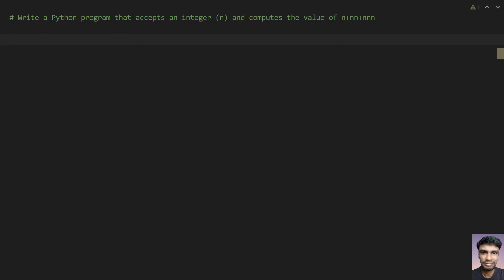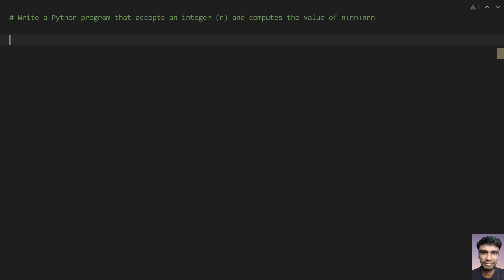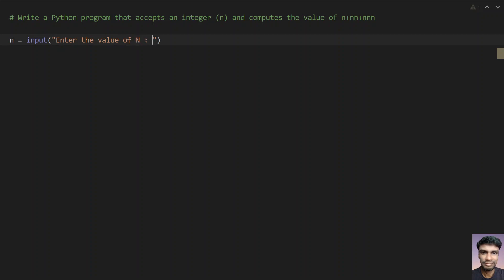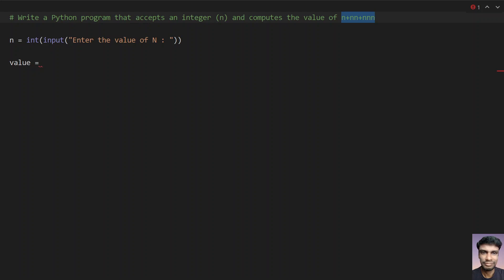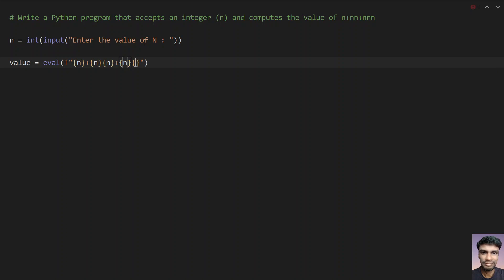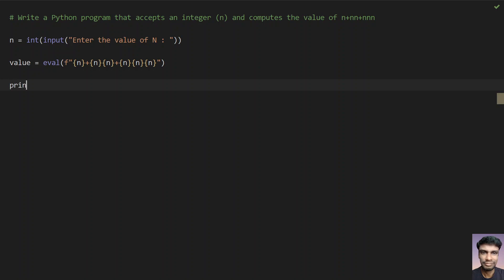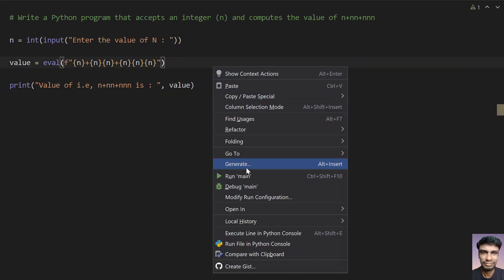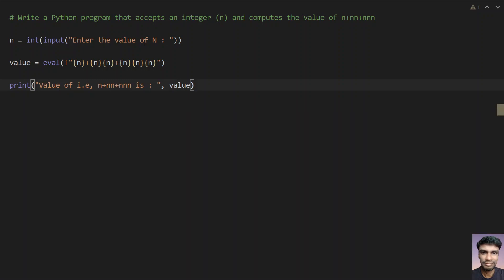Write a Python Program that Accepts an Integer (n) and Computes the Value of n+nn+nnn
Hi, in this video I tried to explain how to Write a Python Program that Accepts an Integer (n) and Computes the Value of n+nn+nnn

This can be done using python eval function call.

Code
n = int(input("Enter the value of N : "))
value = eval(f"{n}+{n}{n}+{n}{n}{n}")
print("Value of i.e, n+nn+nnn is : ", value)